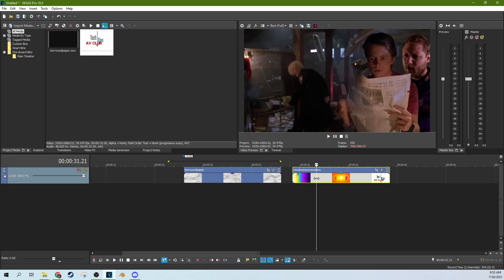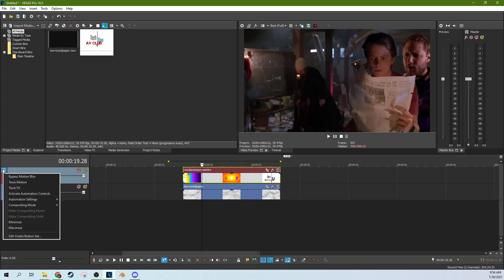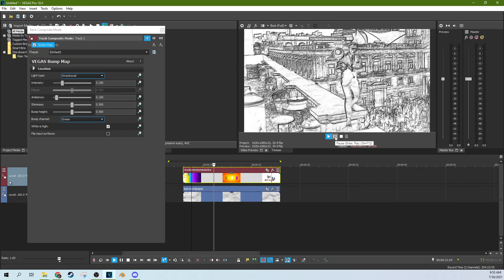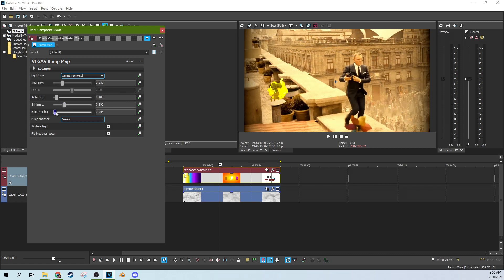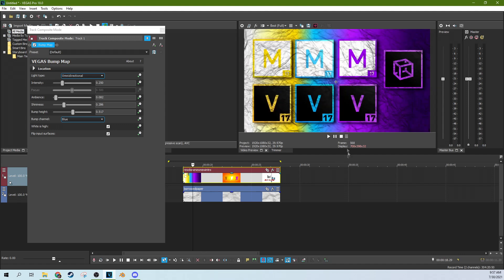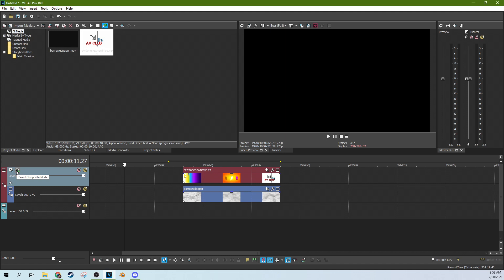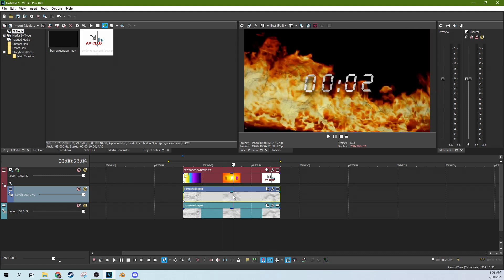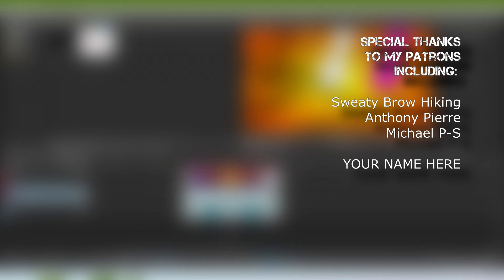3 Ways to Crumple Your Video in VEGAS Pro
3 Ways to Crumple Your Video in Vegas Pro 18 and most version of VEGAS PRo or giving your video the crumpled paper look. Note - method 1 works in Movie Studio 17 Platinum and back.

My Studio Headphones: